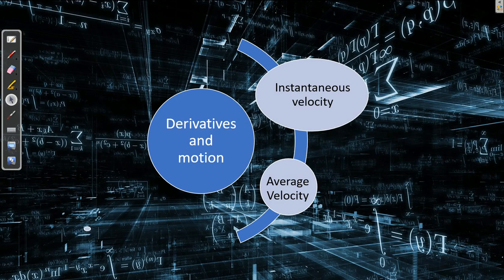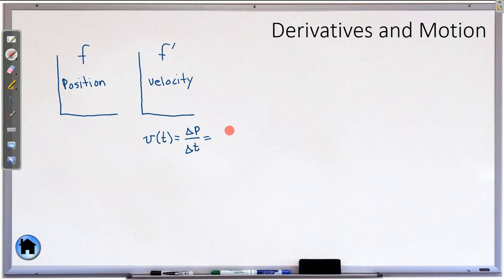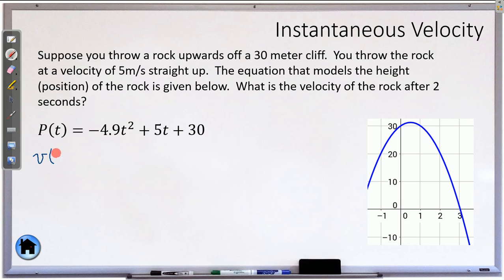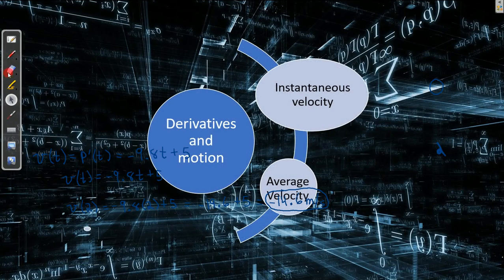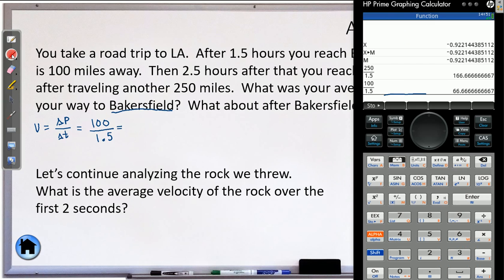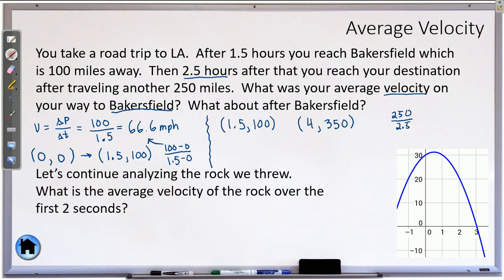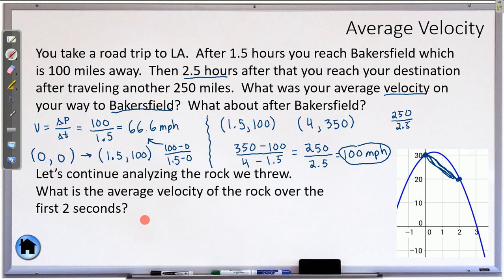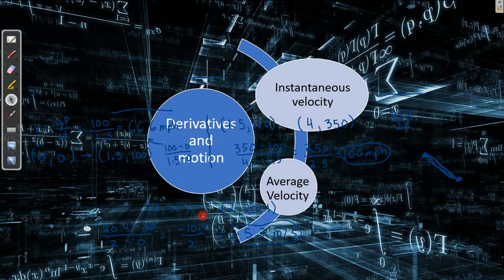Calc V05 Motion Intro